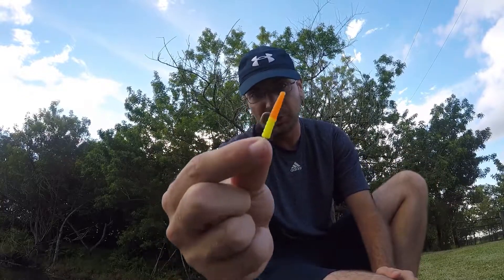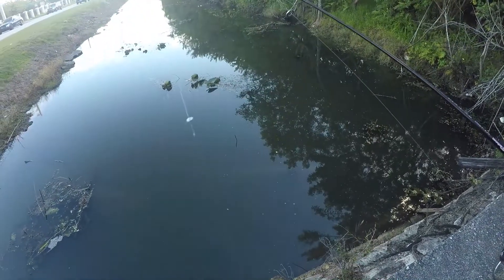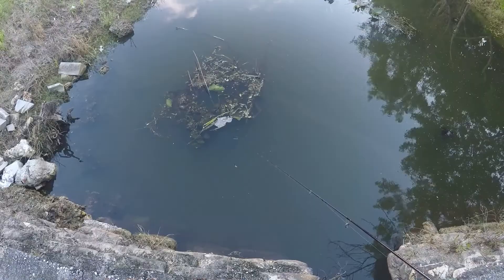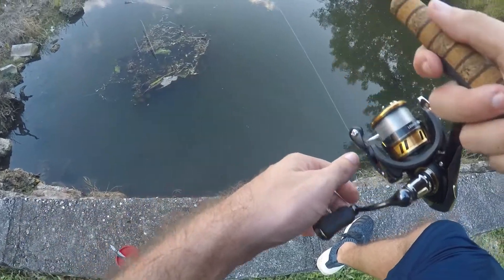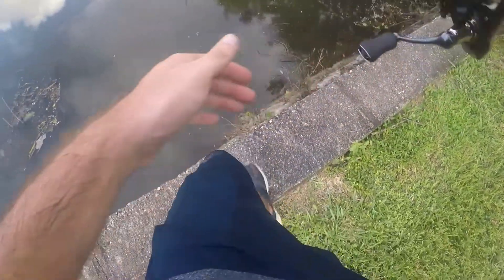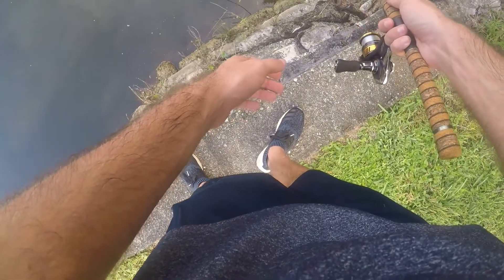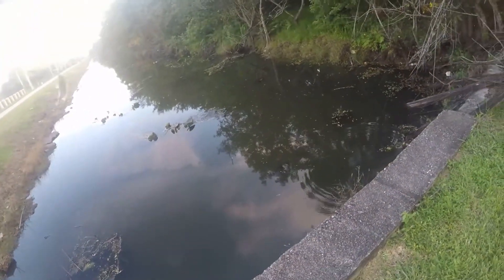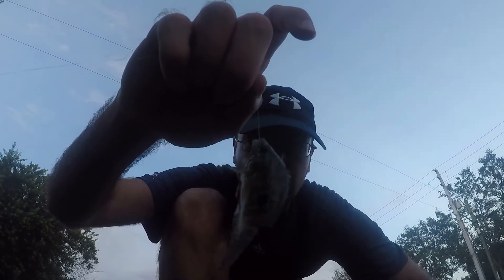Microfishing for Aquarium Quality Exotic Cichlids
After being unable to hook any of these small fish on tiny lures, I went back with some tanago hooks and red worms. I spent an hour microfishing and ended up catching a bunch of salvini cichlids and a couple of bluegill sunfish. The salvini cichlids were a welcome surprise considering how rare they are to catch. They're not exactly difficult to find, but the small size of salvini cichlids makes them difficult to hook using traditional lures and larger hooks. Overall, it was a great evening of microfishing for these exotic salvini cichlids.

Kuying Teton Ultralight Rod
Daiwa Legalis 1000 Reel
Brekley Vanish 4 Pound Flurocarbon